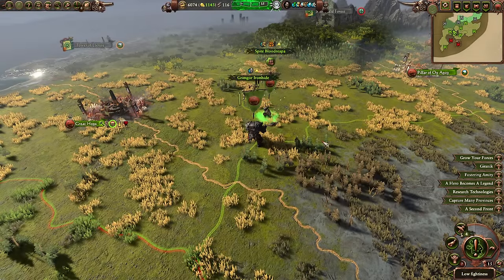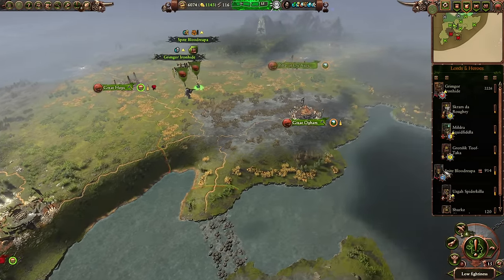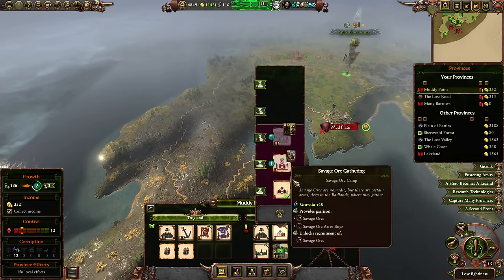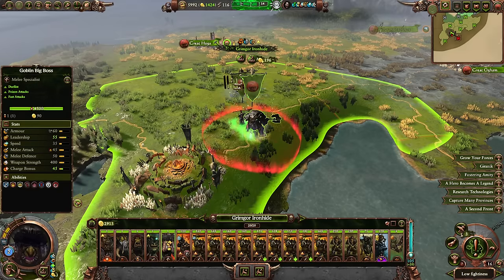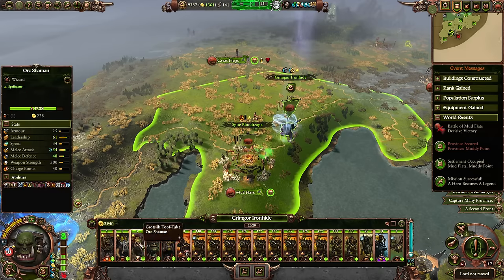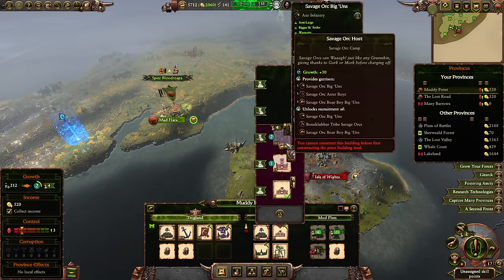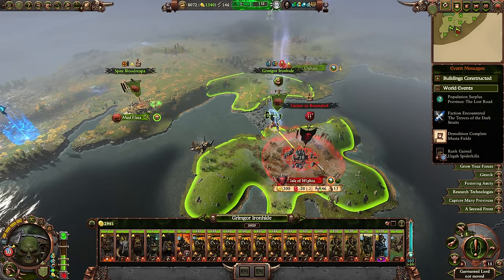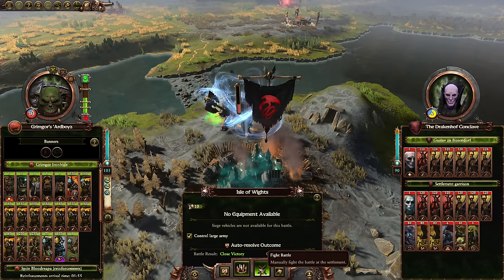DA SPIKY ELVES | Old World Mod & SFO - Total War: Warhammer 3 - Greenskins - Grimgor #2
Let's play Total War: Warhammer 3! Modded Immortal Empires campaign featuring The Old World Mod and SFO Grimhammer 3. Grimgor Ironhide, greatest Black Orc to ever krump, will unite the Greenskins into a World WAAAGH. For to krump or not to krump is never the question.
SETTINGS: Very Hard // Very Hard
MOD(s): The Old World Campaign, SFO Grimhammer III